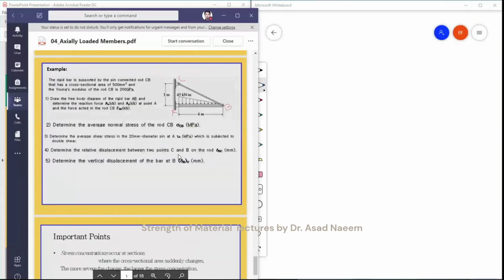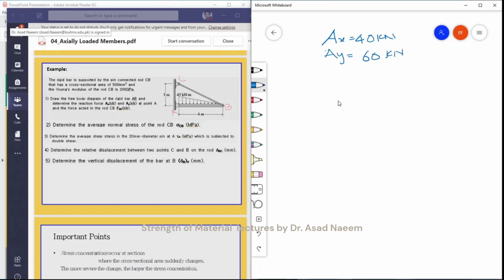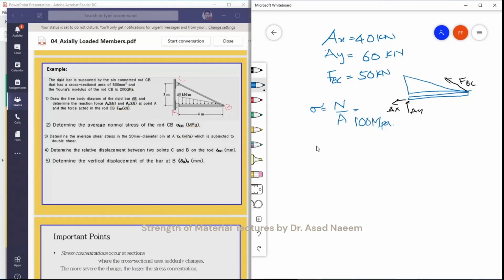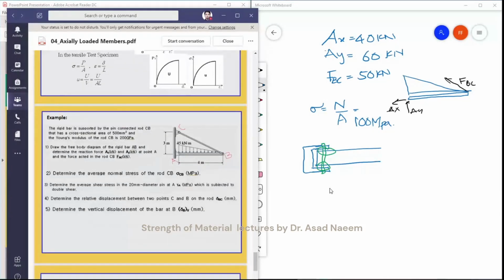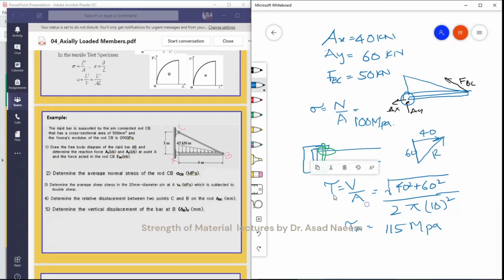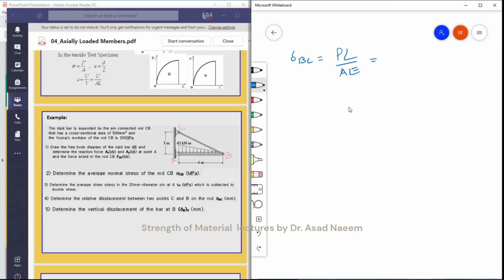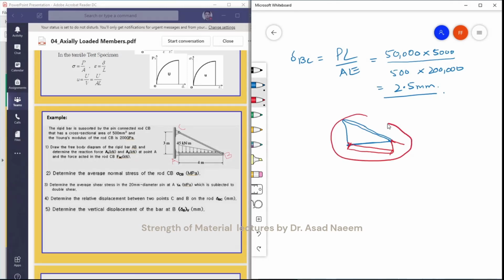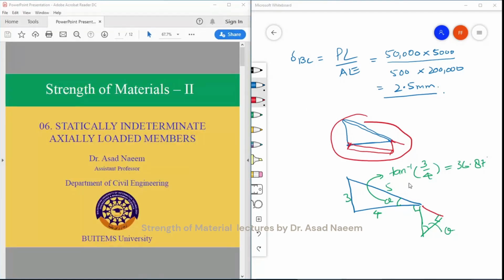Assignment Solution | Mechanics of Materials | Strength of Materials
In this lecture, we will solve the previous assignment problems.